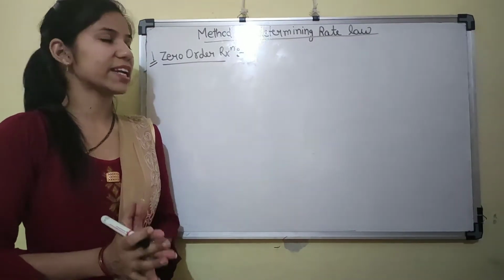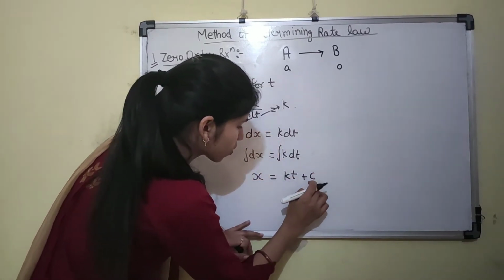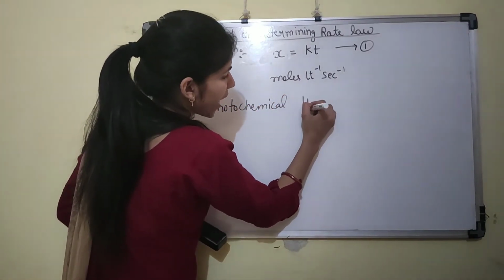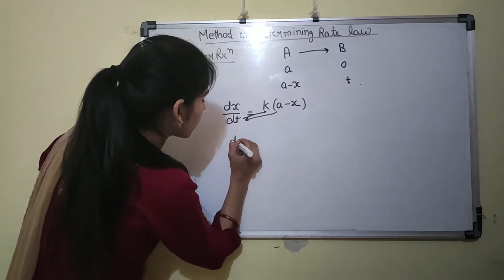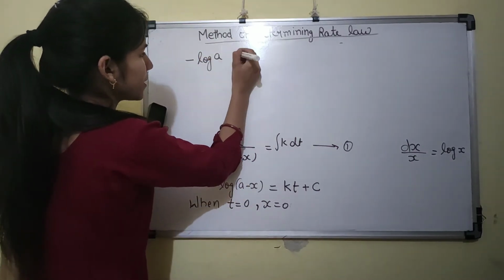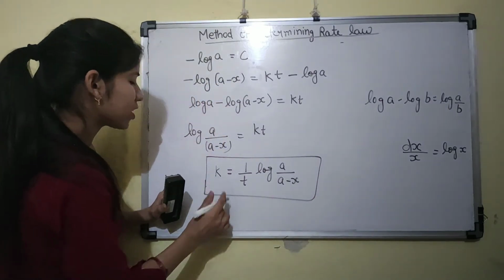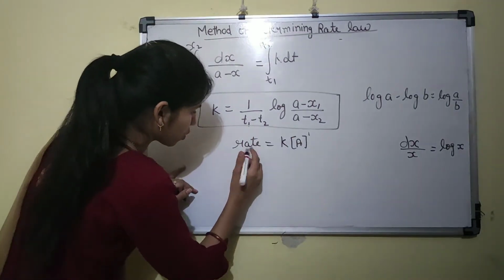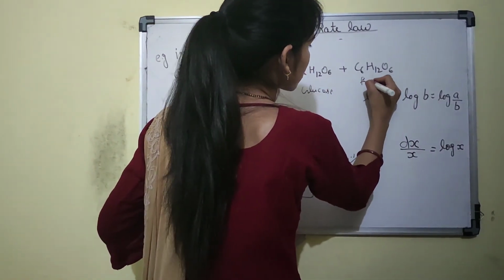Methods of determining rate law || zero order || first order reaction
hello guys i am jyoti arya hope you like this video.
@ chemistry champs
on this channel you found more chemistry videos
do comment if you if this video is helpful to you  and also do if you have any suggestion about this video.